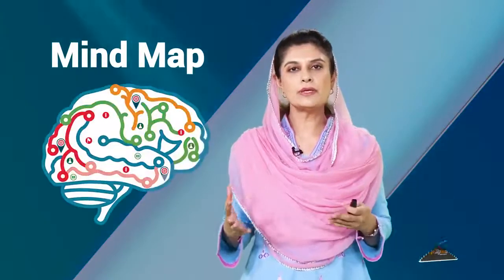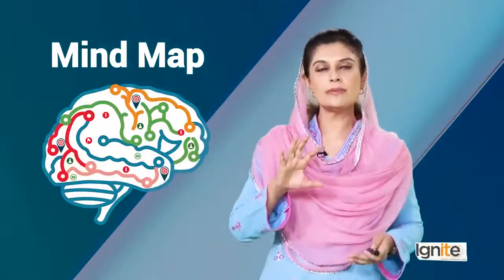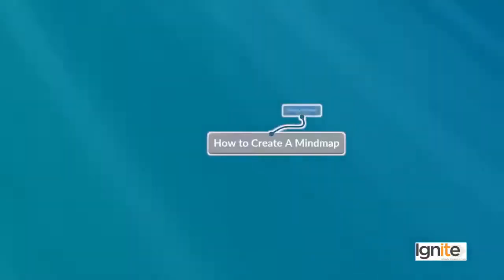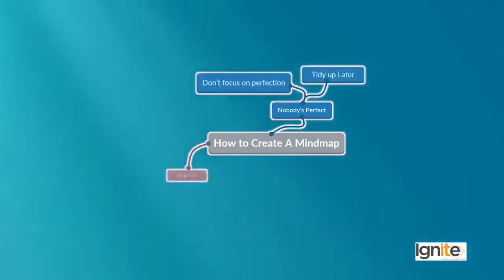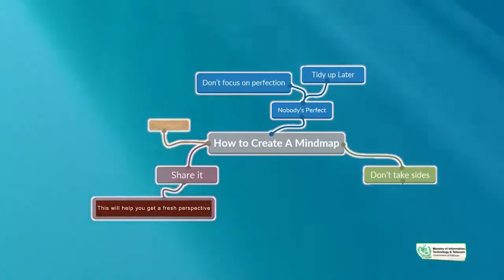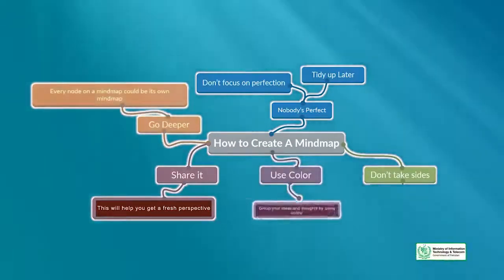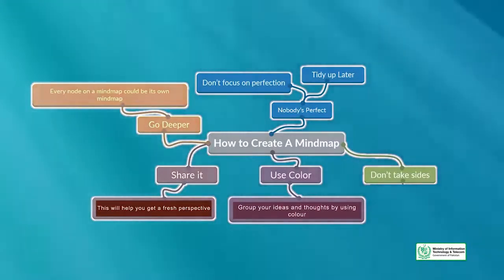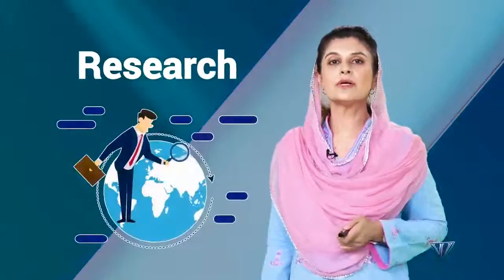Creative Writing in Urdu Hindi | Summary of Phases of Writing